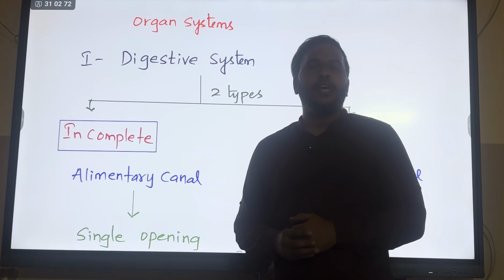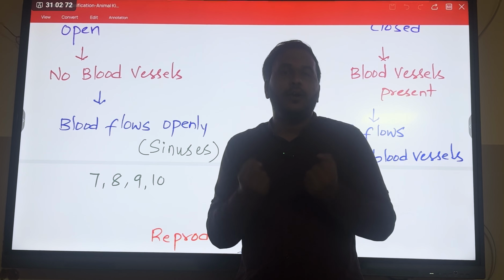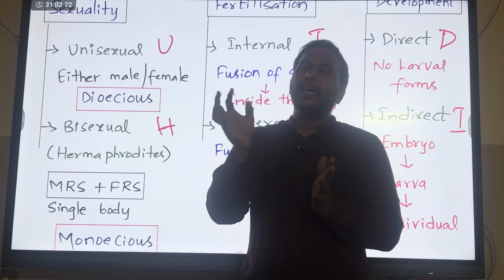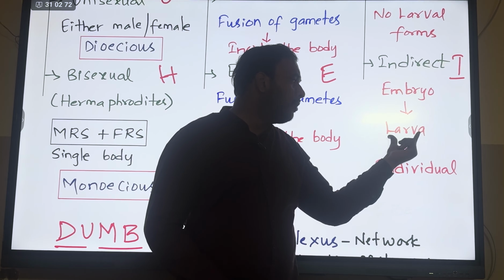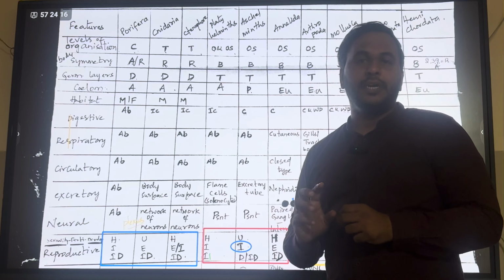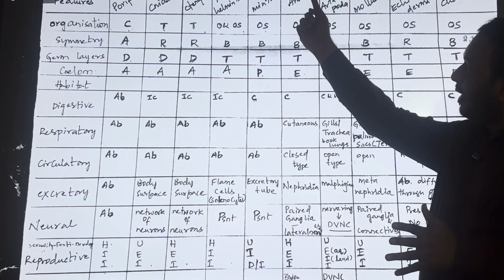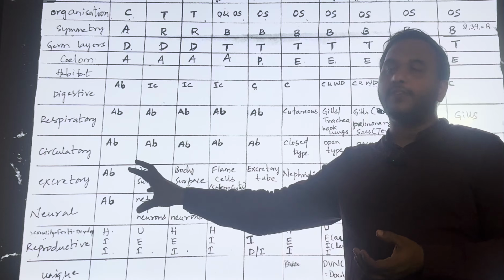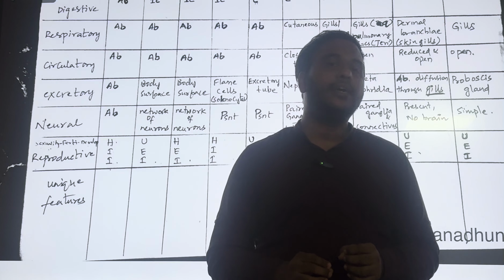Animal Kingdom Basis of Classification Part 2 | Digestive,Circulatory Systems + 10 Phyla Table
🚀 ANIMAL KINGDOM – BASIS OF CLASSIFICATION | PART 2 | Class 11 Biology | NEET UG 2026

In this power-packed Part 2 lecture, we cover the most scoring and concept-based areas of Animal Kingdom — explained in a simple, exam-oriented way using handwritten digital notes.

🔥 This video is a must-watch for NEET UG 2026 aspirants aiming for 300+ in Biology!

📚 Topics Covered in This Video:

✔ Types of Digestive System (Incomplete vs Complete)
✔ Types of Respiratory System
✔ Types of Circulatory System (Open vs Closed)
✔ Types of Reproductive Systems
✔ Quick Revision Table – First 10 Phyla of Animal Kingdom

🎯 Why this video is VERY IMPORTANT for NEET:
 • These concepts are directly asked in NEET MCQs
 • Helps in quick elimination of wrong options
 • Improves concept clarity + revision speed
 • The tabular summary is perfect for last-day revision

💡 Special Highlight:
👉 A complete tabular revision of first 10 phyla – helps you revise the entire chapter in minutes!

 • Repeaters aiming for high score
 • Students struggling with Animal Kingdom

🔁 Watch in Sequence:
👉 Part 1 – Basic concepts
👉 Part 2 – Systems + Revision (This Video)